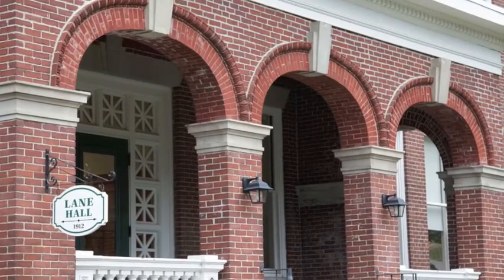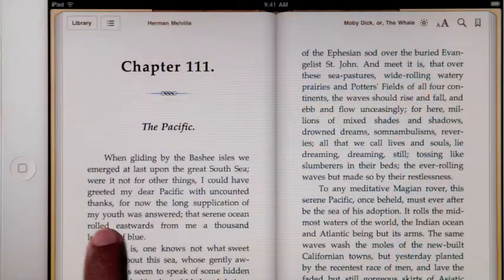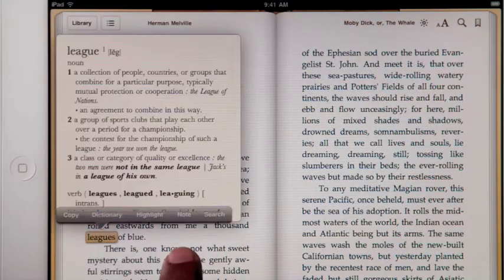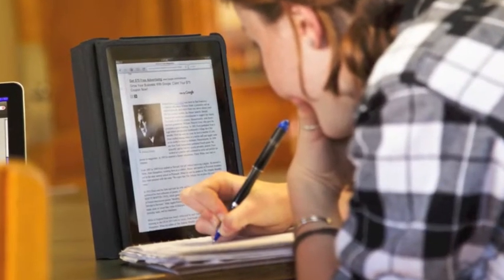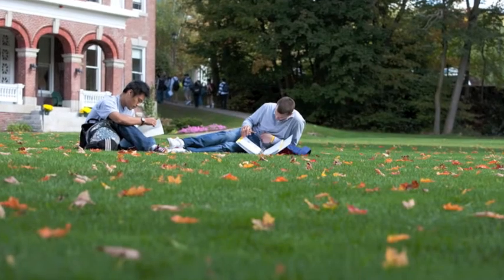21st Century Education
What does it mean to be educating students for the 21st century? Find out more in this video.

Founded in 1821, New Hampton School is an independent, co-educational, college preparatory secondary school of 310 students who come from over 20 states and 24 countries. New Hampton School cultivates lifelong learners who will serve as active global citizens. Students benefit from an average class size of 11 and a student-faculty ratio of 5:1. New Hampton was the first New England boarding school to offer the International Baccalaureate. A leader in technology integration, New Hampton School features a 1:1 iPad Program.